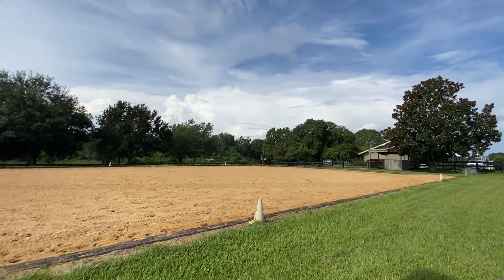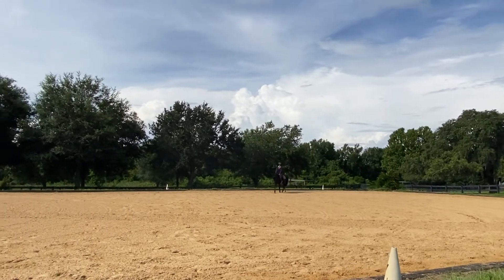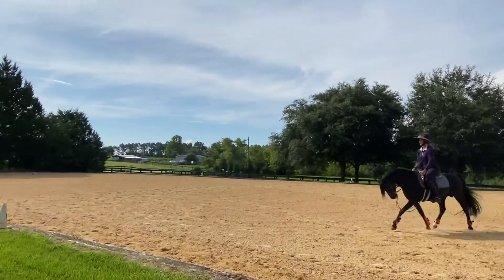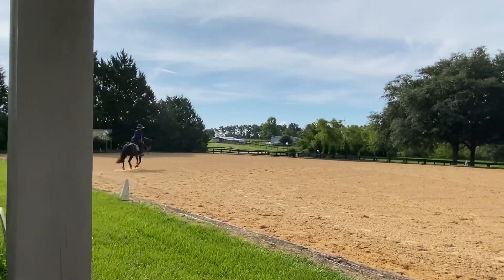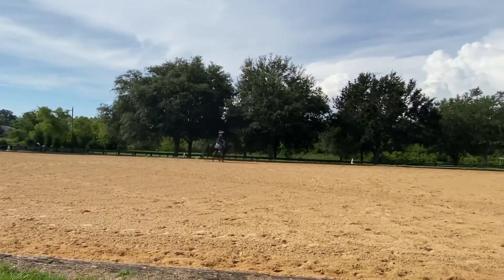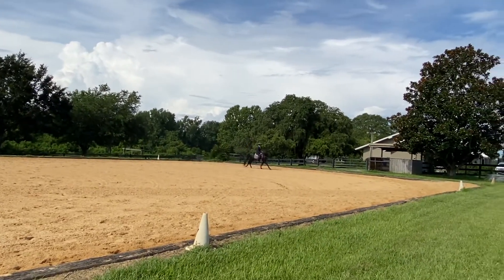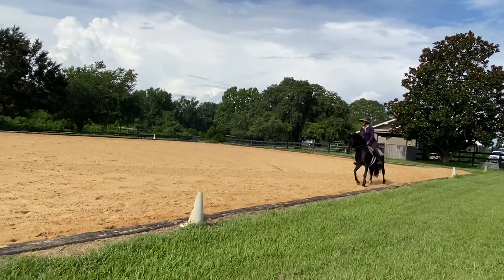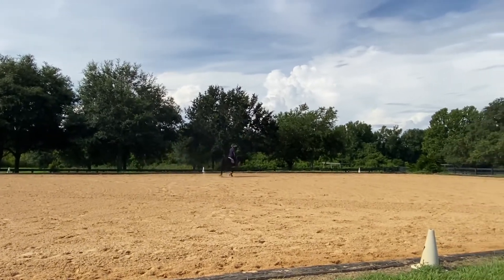Black Reg Sec B Welsh 12.3h Stallion *CadlanValley Manhatten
*CadlanValley Manhatten Sec B Welsh Stallion in lesson with Jane Mendelsohn and Natalie Sciame in the irons 7/28/21